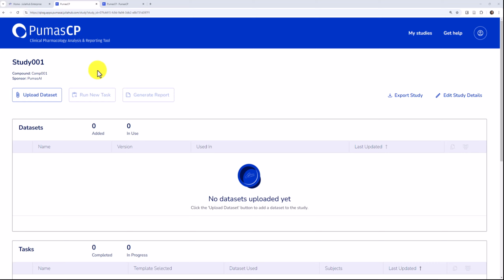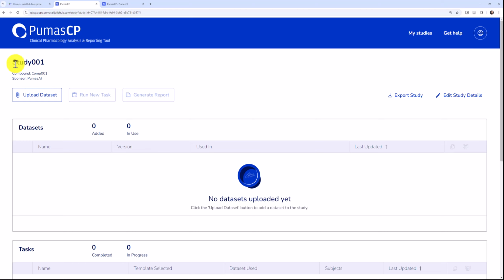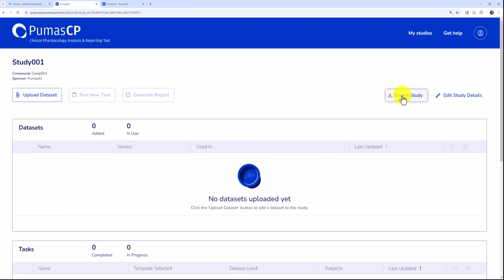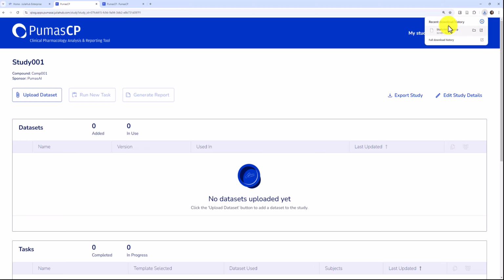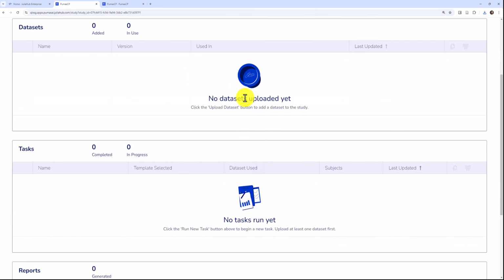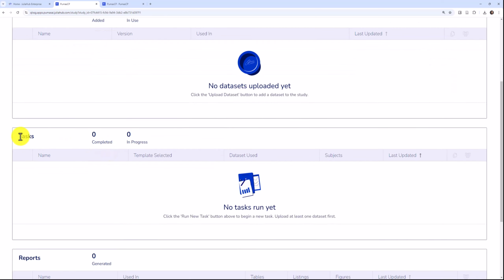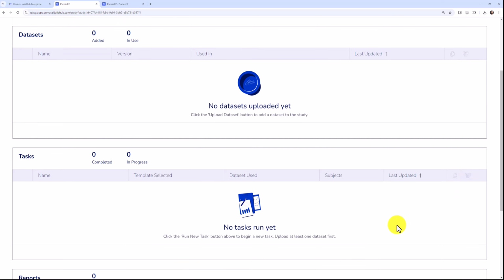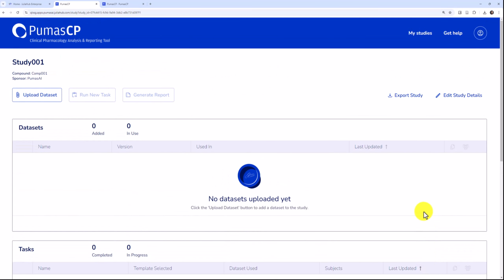PumasCP: Overview of the Study Page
0:00 Intro to the study page
0:54 Uploading a dataset
2:02 Editing study details
2:10 Study dashboard